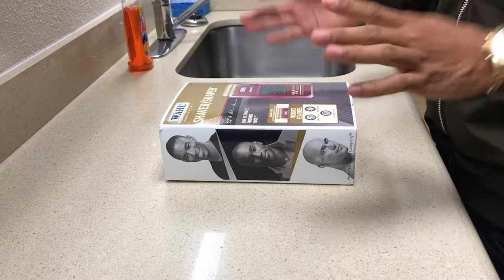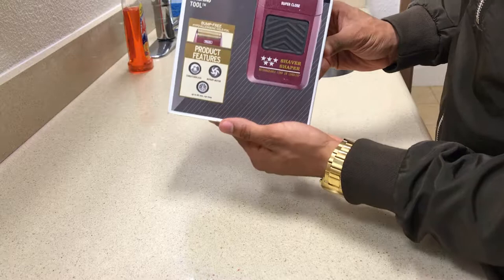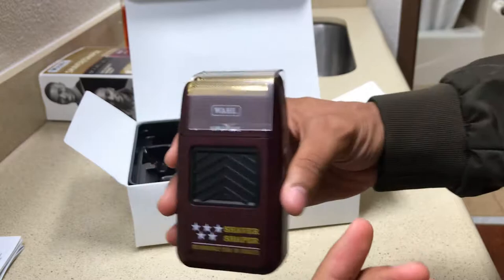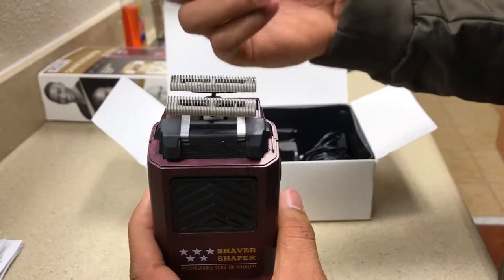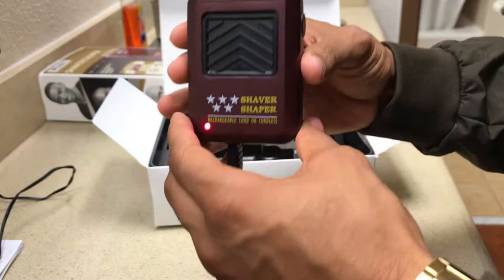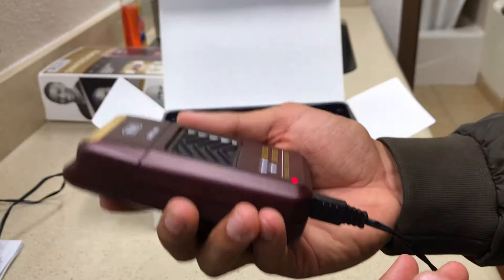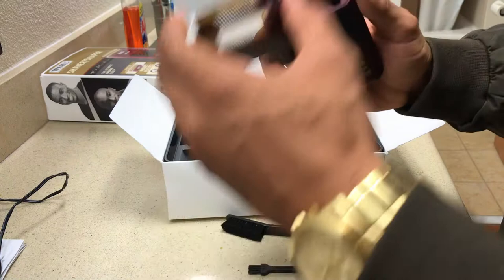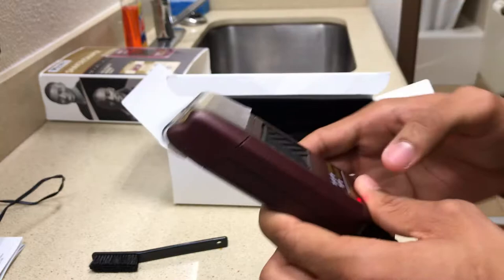WAHL Shavers UNBOXING & REVIEW!!